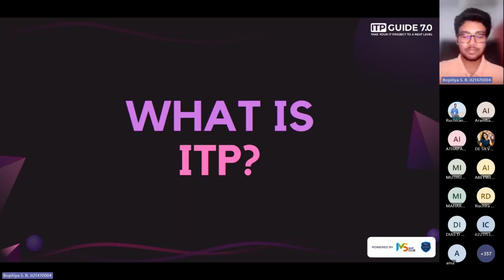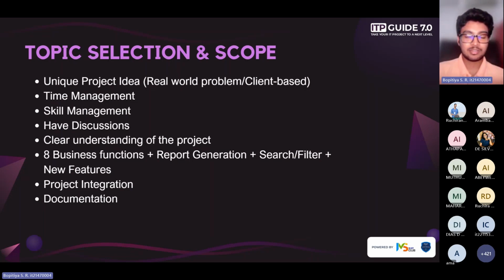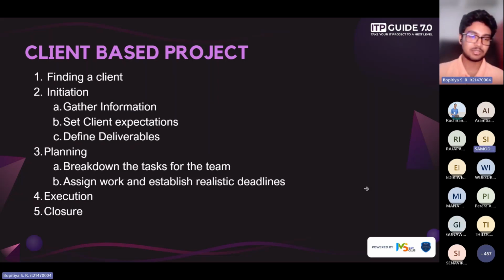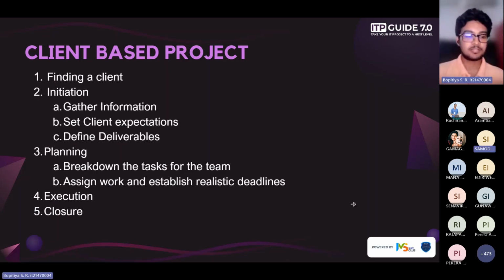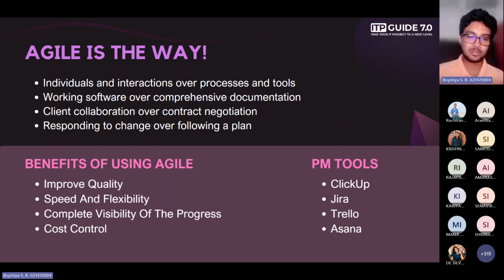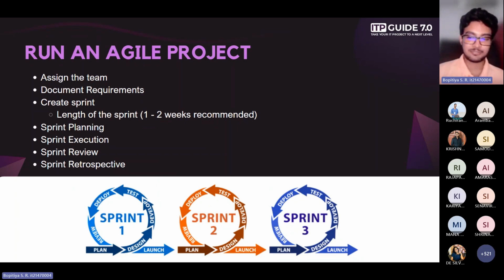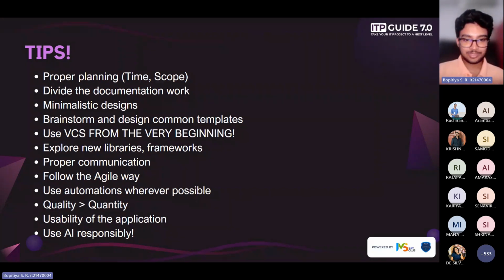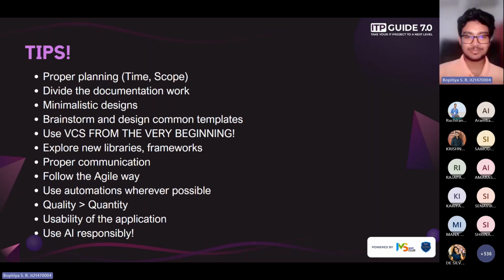ITP Guide 7.0 | Introduction to ITP | Sayuru Bopitiya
ITP Guide happened in 2024 for the seventh consecutive time. MS Club members have done 5 different sessions regarding how to do an Industry level project successfully. And the above session was done by "Sayuru Bopitiya" under the topic "Introduction to ITP".

🎥 Edited by,